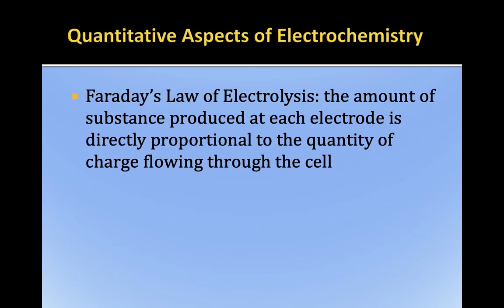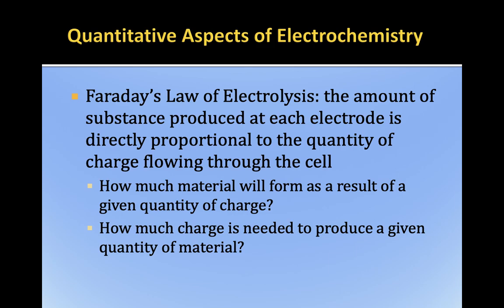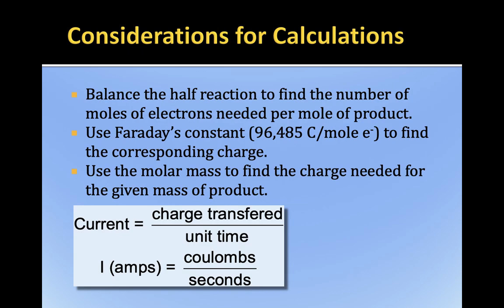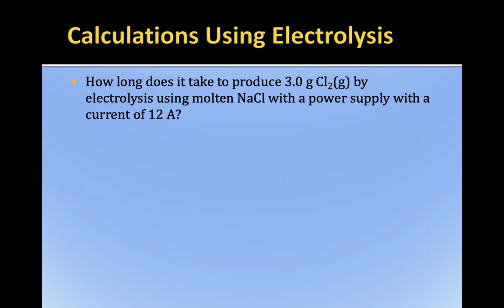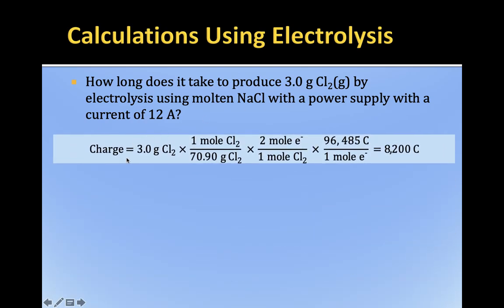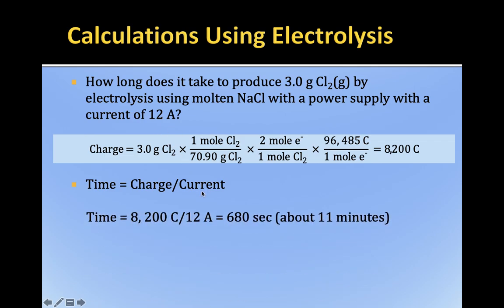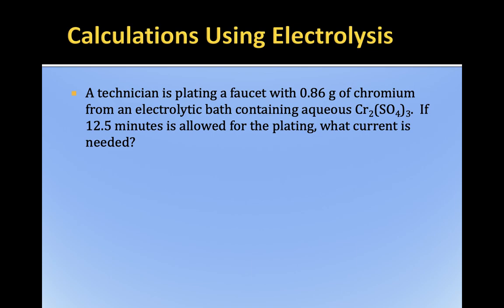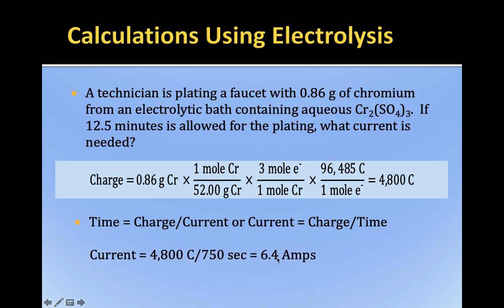Quant for Electrolysis